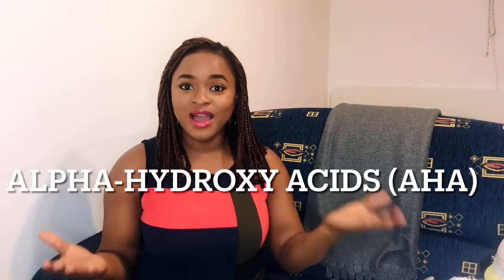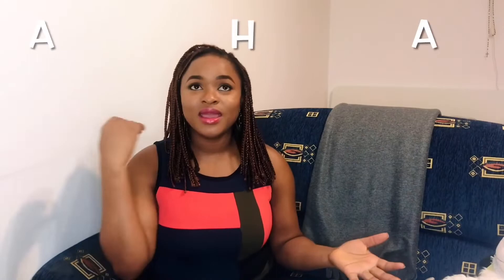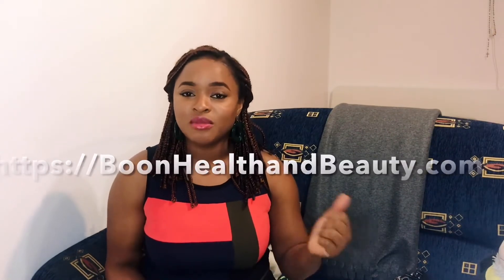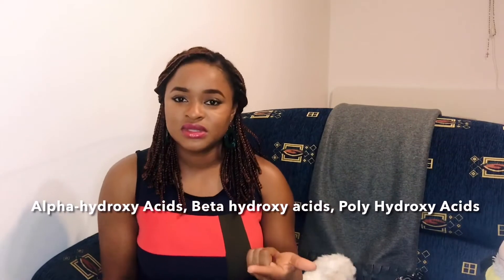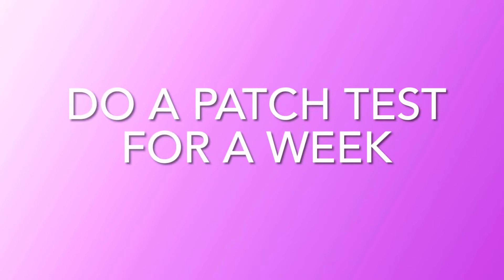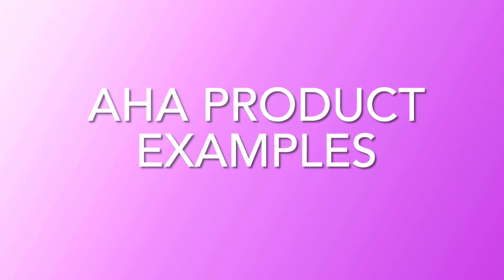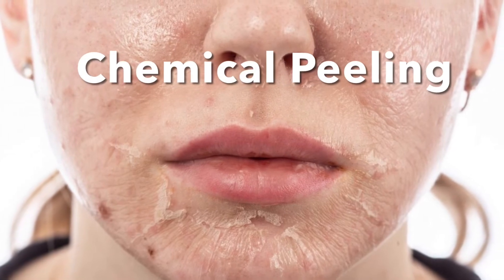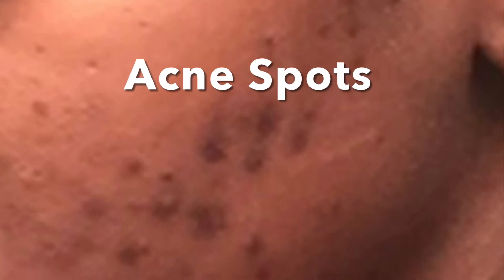Alpha Hydroxy Acids | AHA | All You Need To Know | What’s In It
Hey, Let's talk Acids
Specifically Alpha-Hydroxy Acids. Here is a video that tells you about this skincare active ingredient that exfoliates the skin, helps in getting rid of acne spots, fine lines, pigmentation and promotes collagen production.
I was unable to attach the product example images on the video so here is a list of a brands worth trying :

- The Ordinary (AHA, BHA solution, Glycolic Acid 7% solution)
- Maria Badescu (AHA Botanical Soap)
- NeoStrata (Resurfacing Cream)

Here is a list of product suggestions that you can find in Hungary (most pharmacies or drug stores):
- La Roche - Posay (Derm AHA)
- Geek & Gorgeous (Smooth Out) (Helia-d.eu stocks this brand)
- The ordinary (AHA/BHA solution) (Tinamu and Douglas stocks this)
PS: it’s out of stock all over at the moment.
- Revolution Skincare AHA + BHA (Notion & Alza.hu stocks this) it is very similar to the ordinary AHA + BHA solution.
- NeoStrata Resurface cream can also be found in Notino.

See you again in our next video.